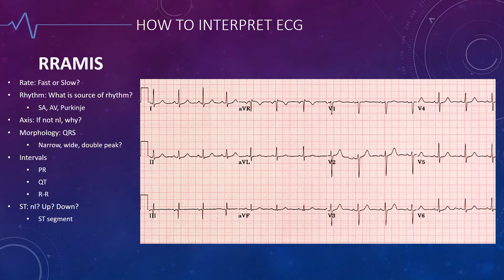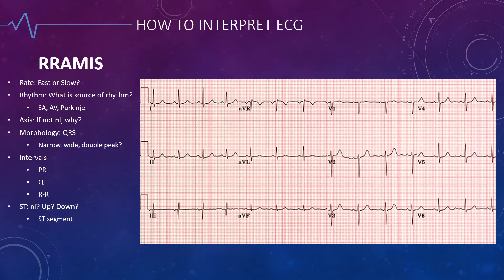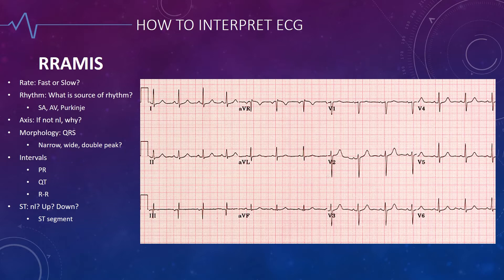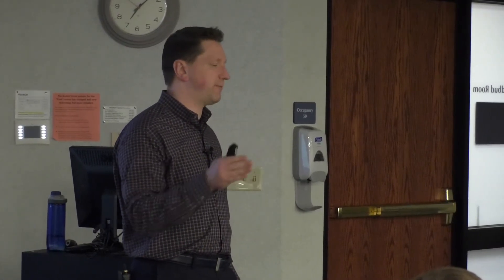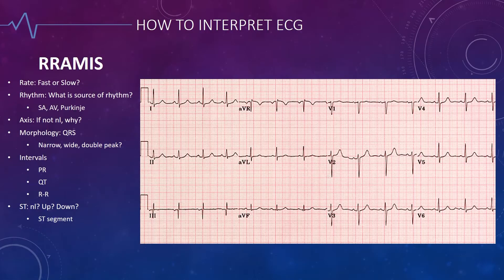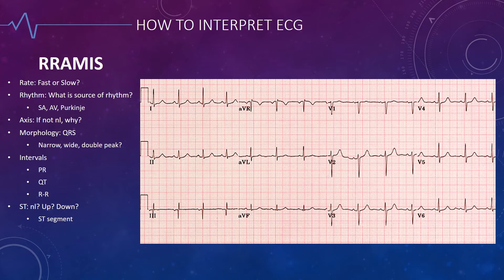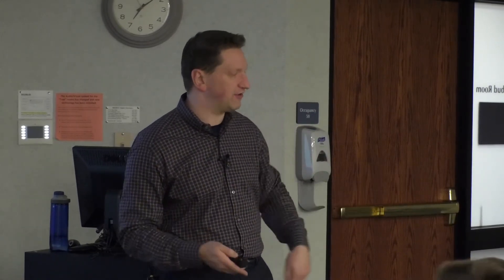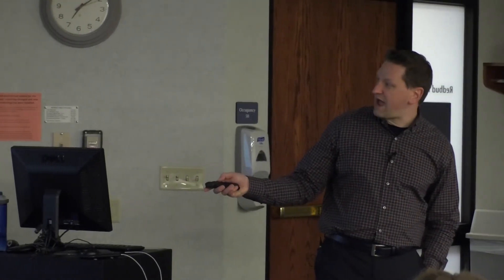Tuesday Topic 006: How To Interpret A 12-lead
Dr. John Garner suggests an easy method to interpret a 12-lead ecg.